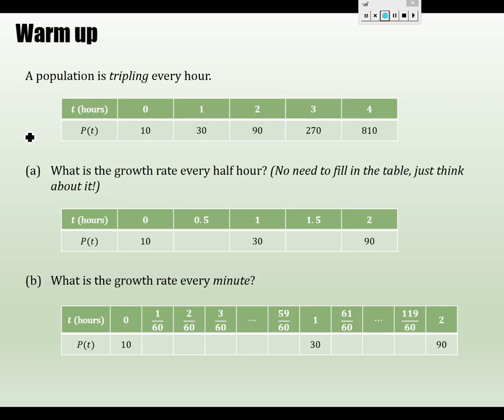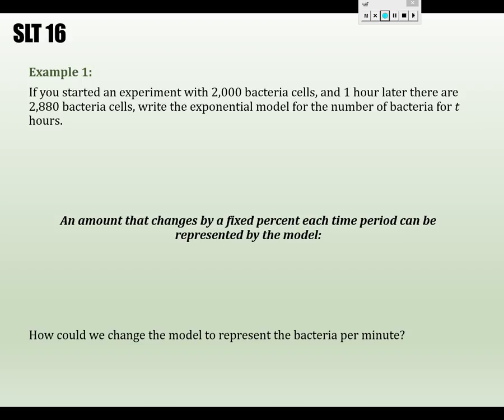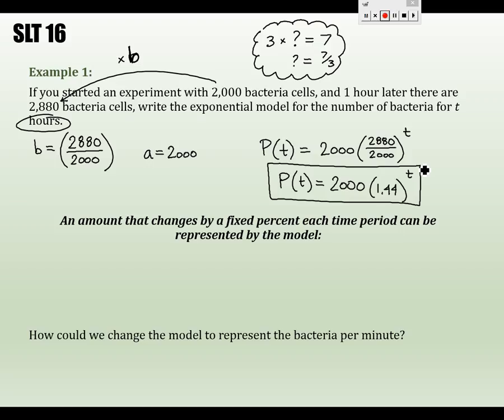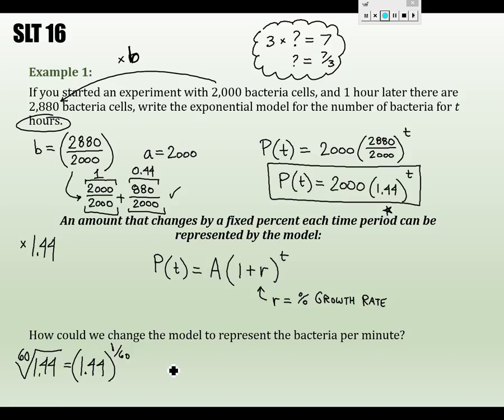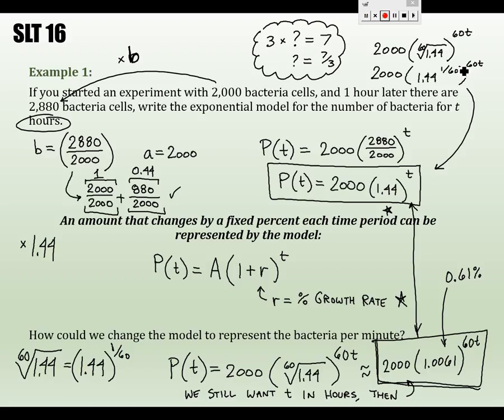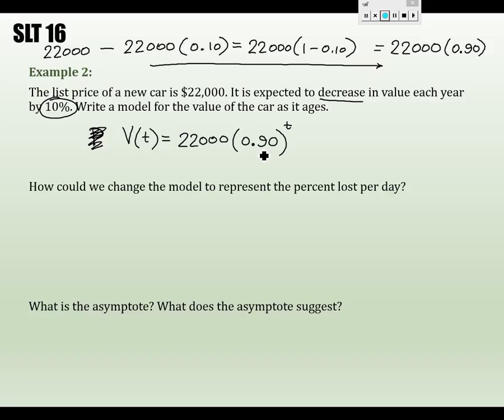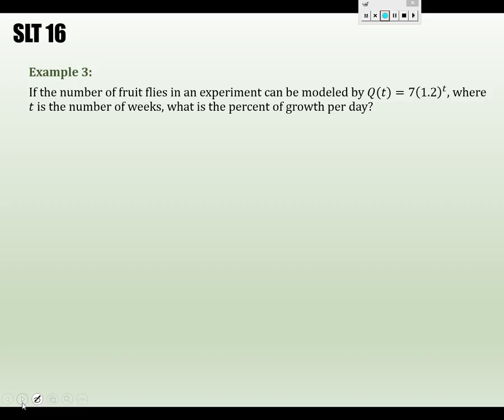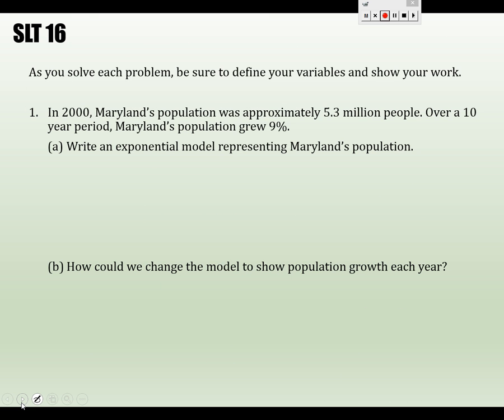Unit 1 Topic 3 SLT 16